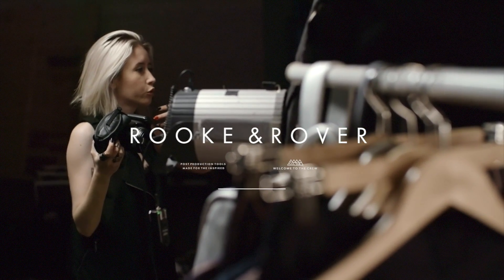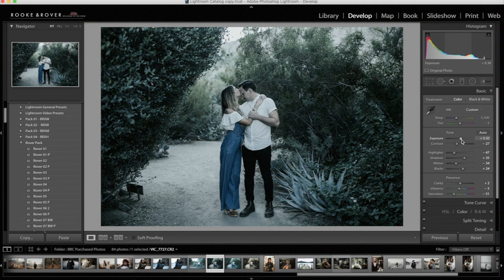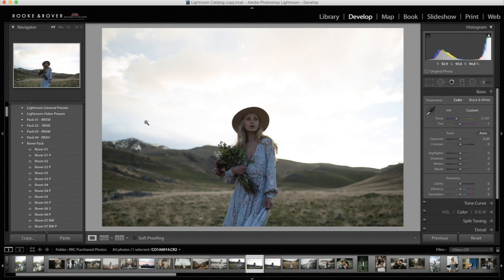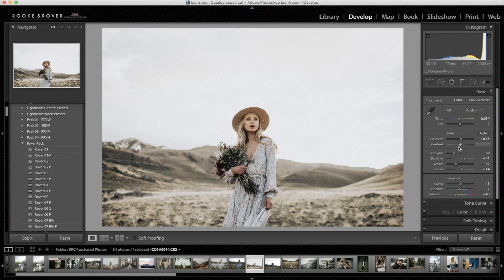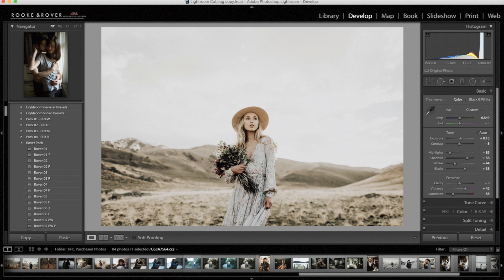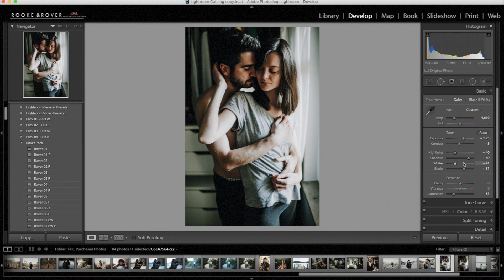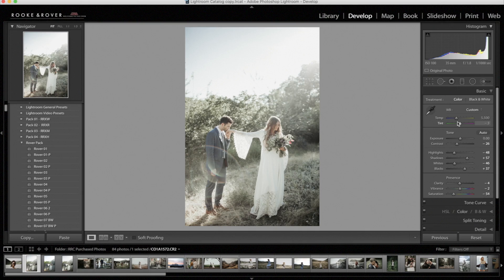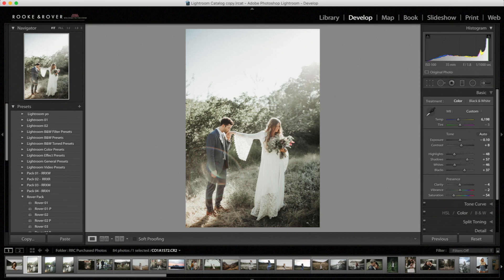Rover Pack Lightroom Presets Tutorial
Rooke & Rover Crew Lightroom & ACR Presets